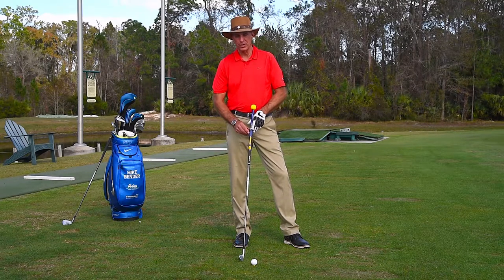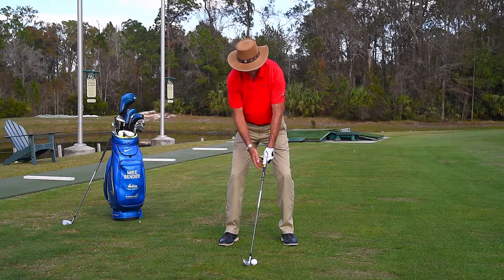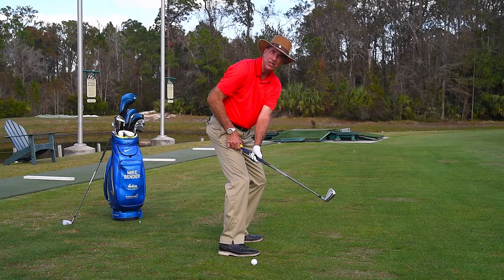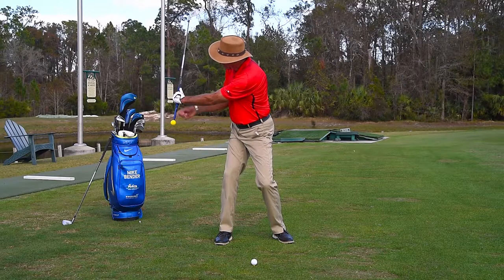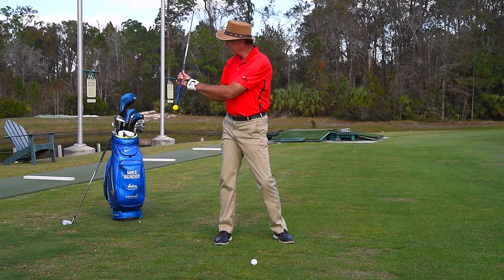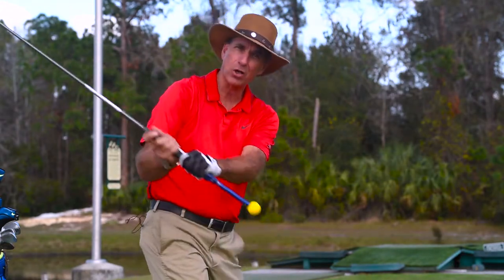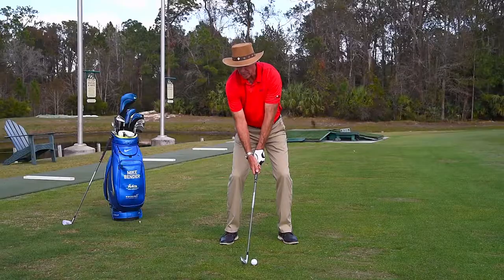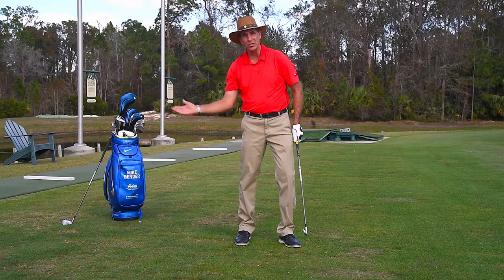BMT Wrist - Mike Bender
Bio Movement Trainer Wrist